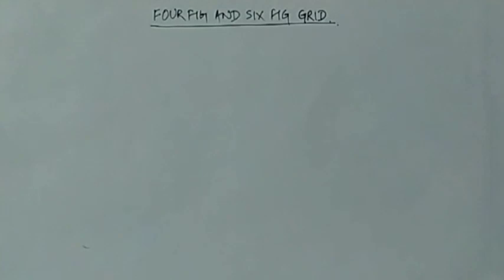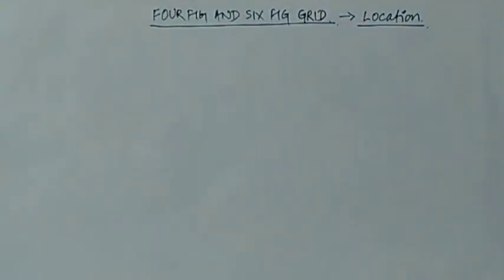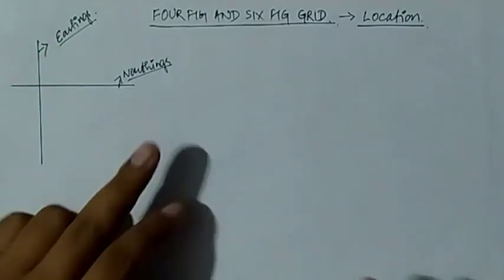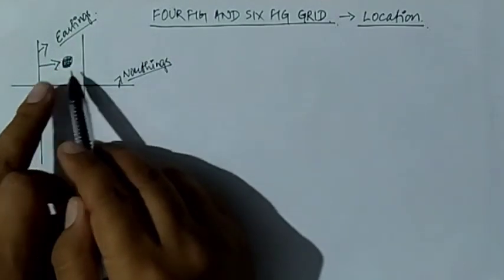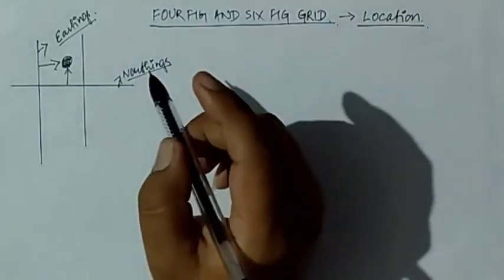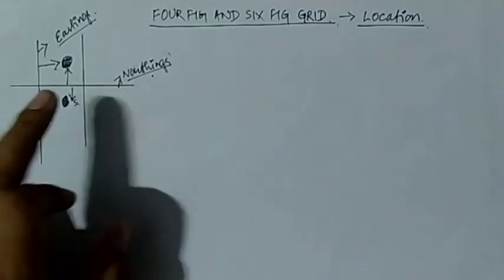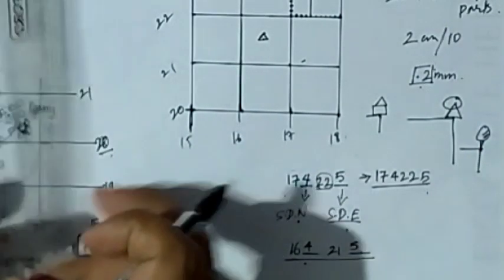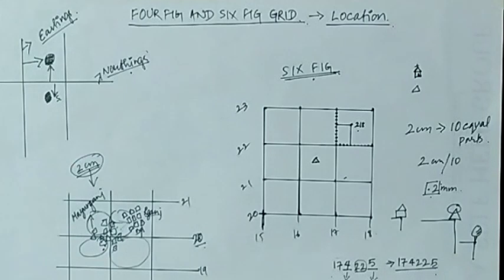ICSE GEOGRAPHY CLASS X TOPOGRAPHICAL MAP||FOUR FIG||SIX FIG